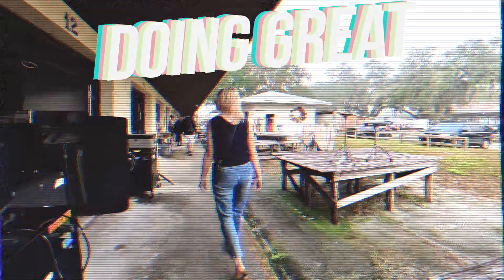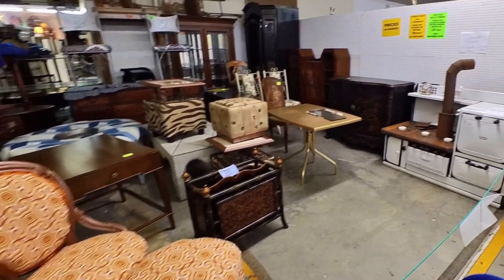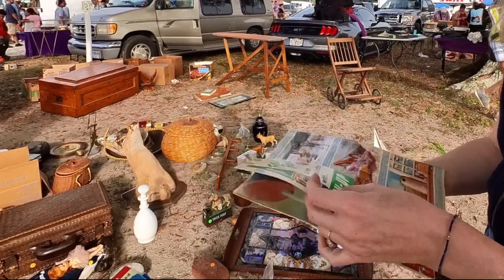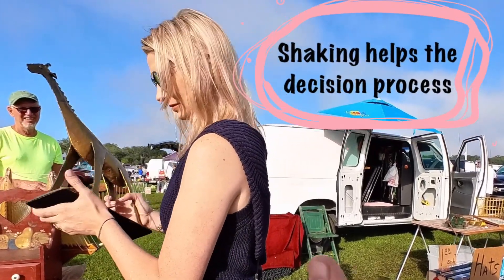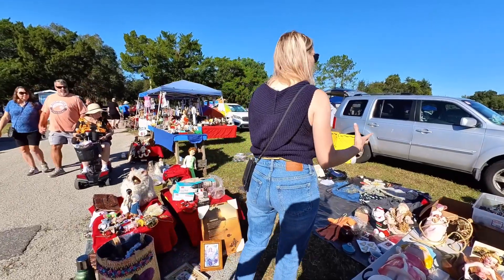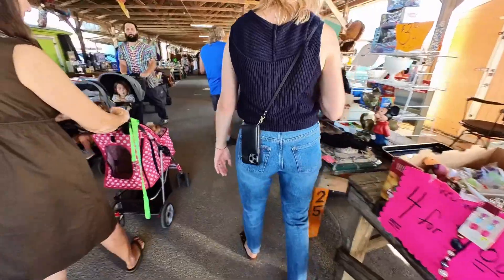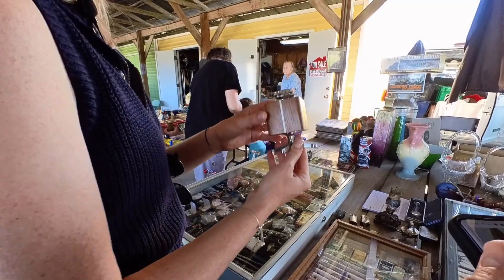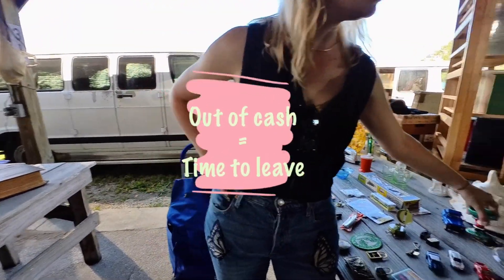Handful of Vintage Treasure!✋🕰️✋ Thrift with me @ Swap-O-Rama!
Embark on a treasure-hunting journey with me in this thrilling "Thrift with Me" adventure at Webster Swap-O-Rama! Join the excitement as we sift through racks and tables, uncovering a handful of timeless Mid-Century Modern (MCM) vintage treasures. From quirky clothing finds to unique MCM home decor pieces, this trip is a rollercoaster of surprises. Get ready for a delightful blend of nostalgia and style as we navigate the aisles and reveal the hidden gems waiting to be discovered! Don't miss out on the vintage magic – let's dive into the Webster Swap-O-Rama thrift experience together! ✨👗🕰️

Timecodes

0:00 - Intro
0:10 - Entering Shops
1:00 - First finds
2:40 - More finds
3:40 - Negotiating a bundle
5:00 - Last find because we ran out of money for the day.
5:28 - Showing you what we found
6:41 - Outro